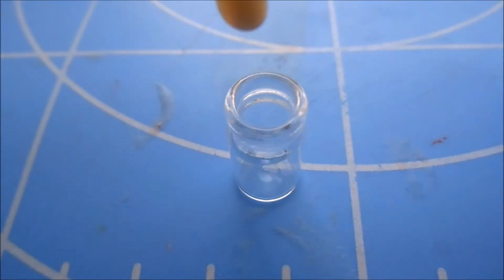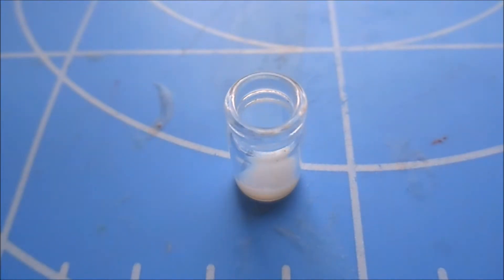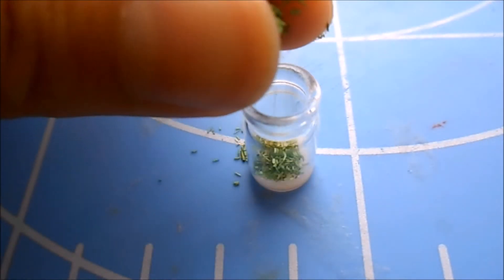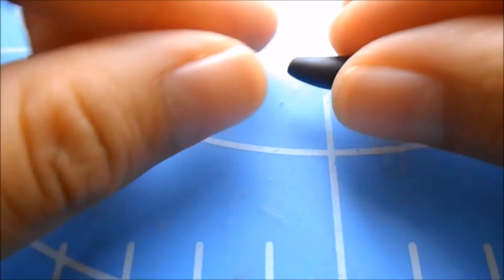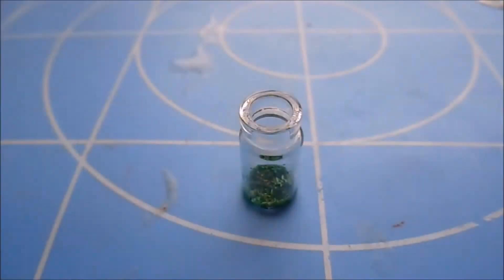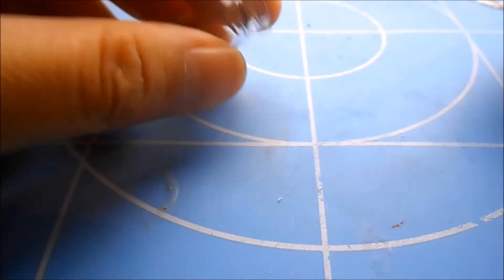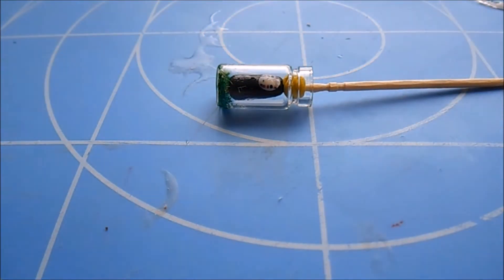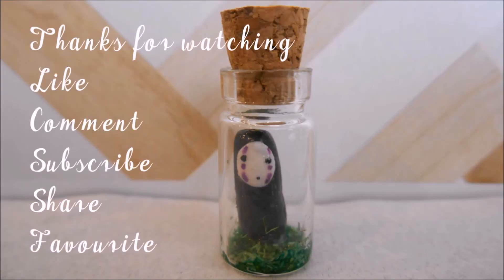Miniature bottle charm: Spirited Away (No Face) in a miniature bottle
It's been a long time since I've made a miniature bottle charm video! I hope you enjoy watching this as much as I did making it!!